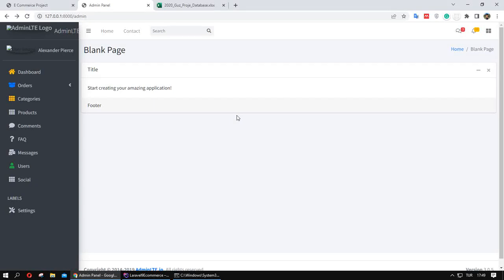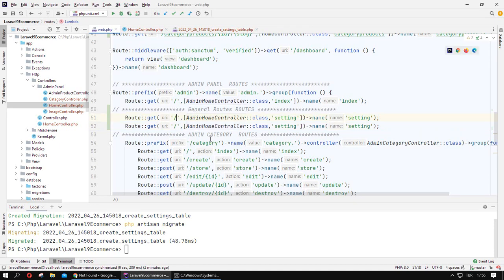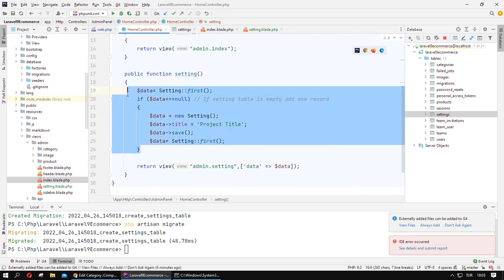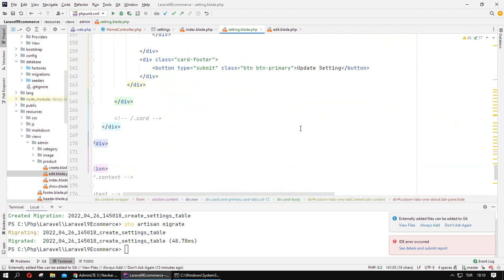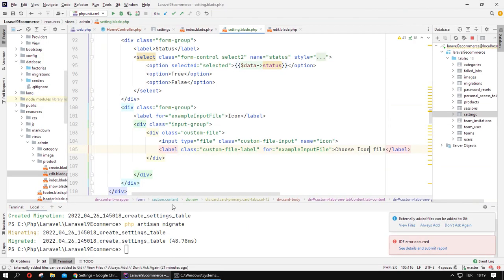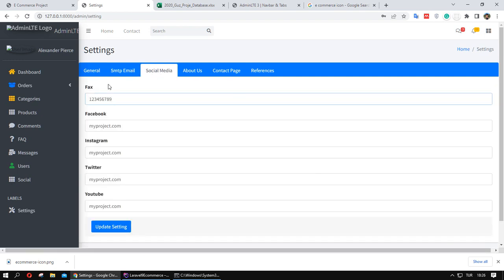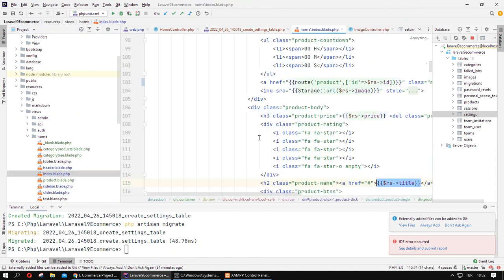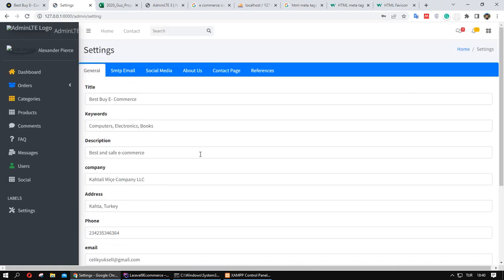27 Laravel Project Settings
Laravel Project Settings, Project title, keywords, description, favicon, smtp email data, Social media links, About us, Contact pages